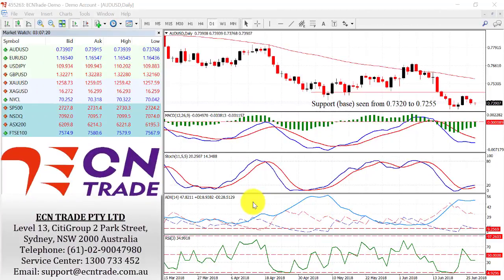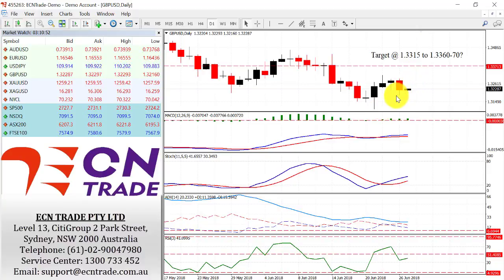ECN Trade Technical Webinar 27 Jun 2018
The Australian Dollar bearish cloud returned in the overnight session as concerns heightened over a potential trade war between the U.S. and major trading partners such as China and the European Union.